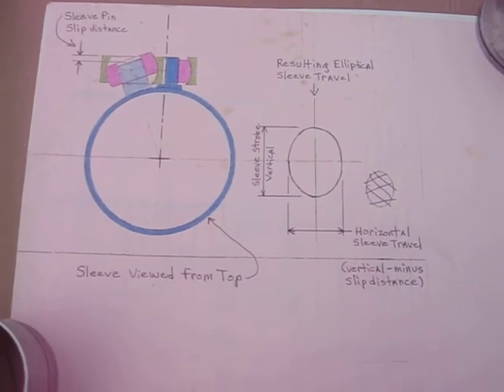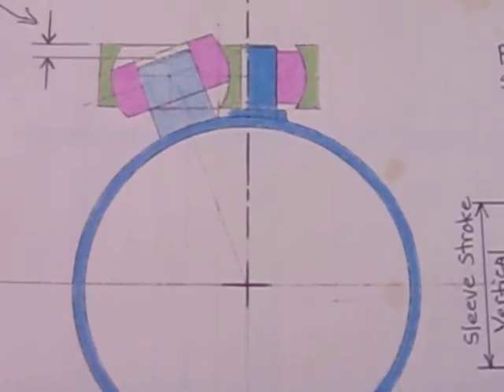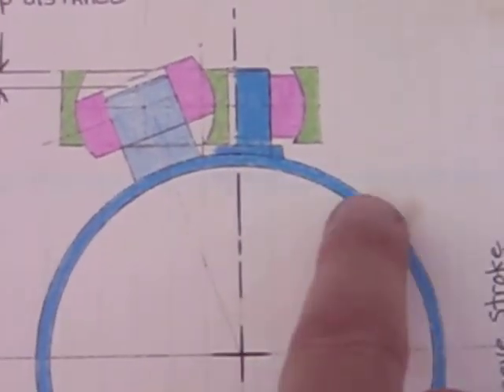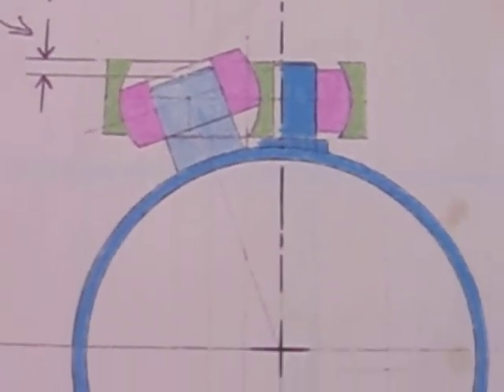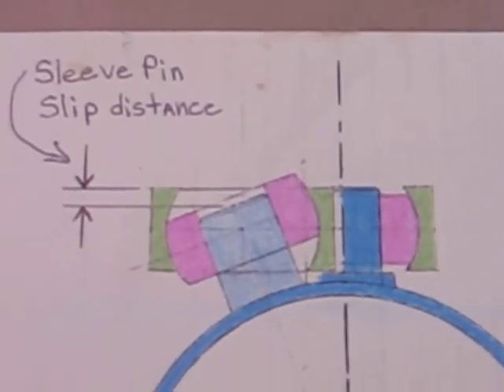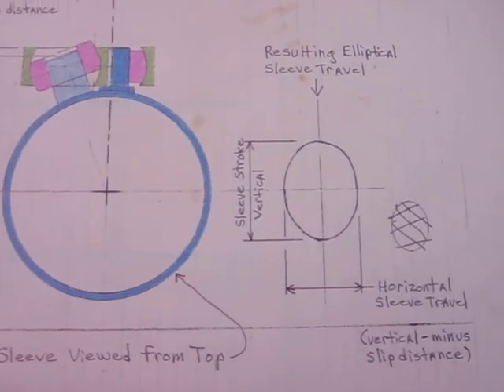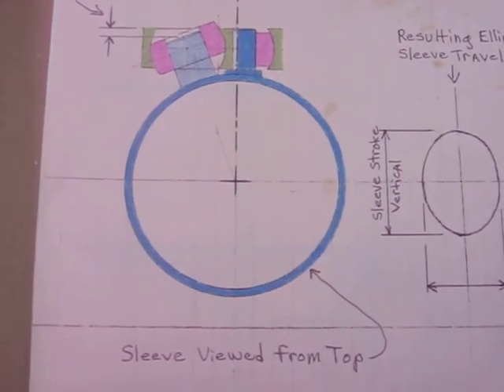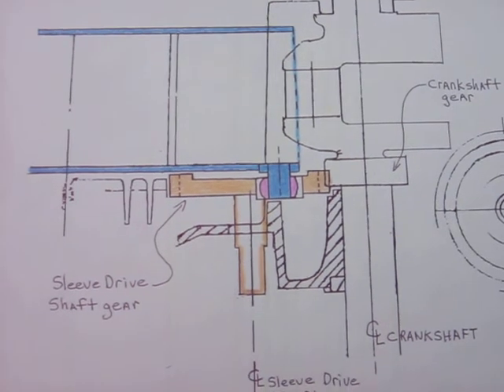Sleeve Drive, why an Ellipse motion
This vid tries to explain why the sleeve in a single sleeve valve engine moves in an elliptical shape, as opposed to a circle. It has to do with the sleeve rotating away from the centerline of the sleeve drive shaft, causing some of the motion to be used up in sliding motion, instead of moving the sleeve the full distance sideways. Clear as mud right!!! :)  I tried!